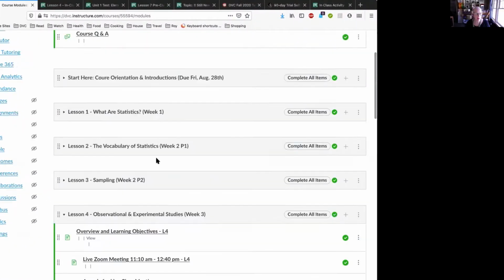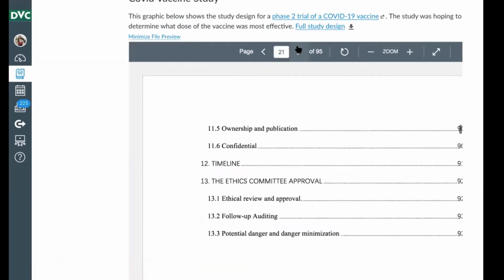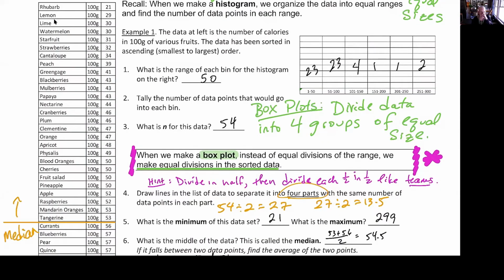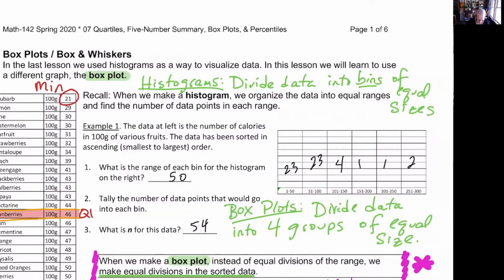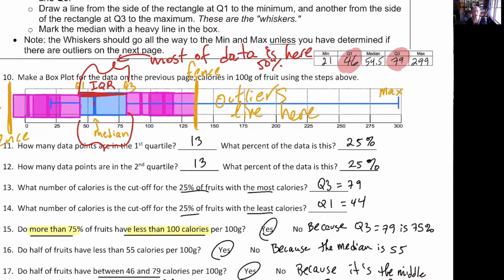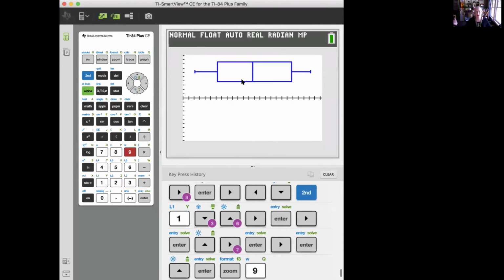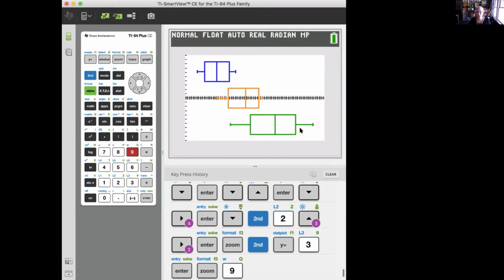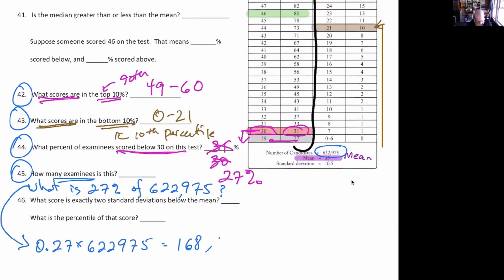142 * Lesson 7